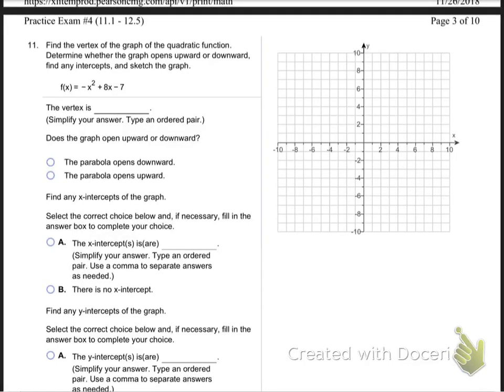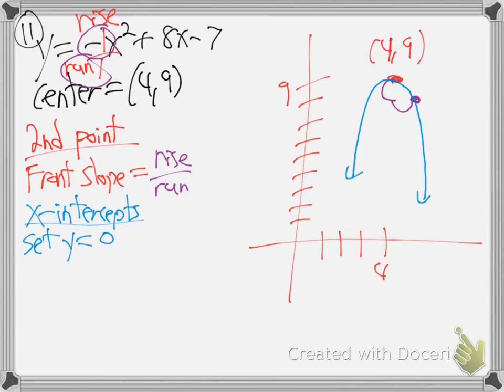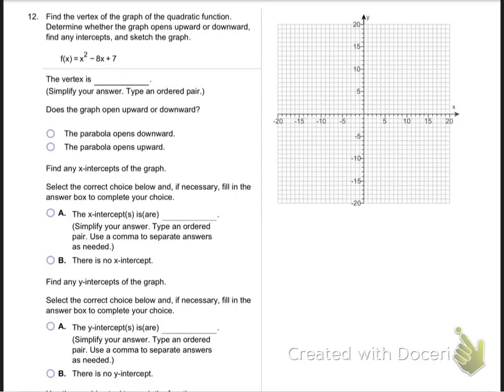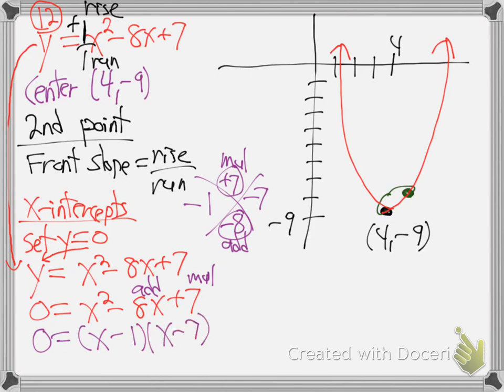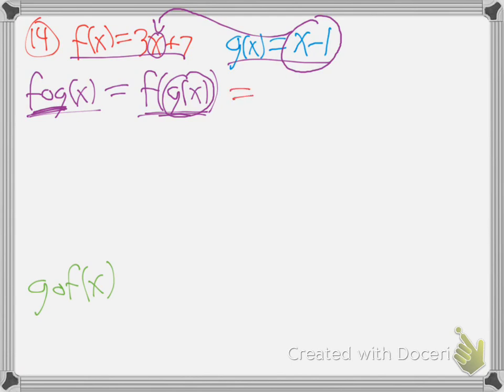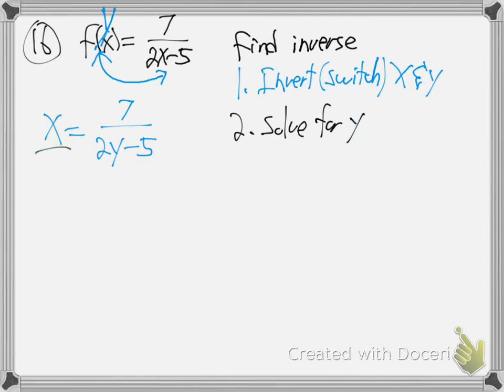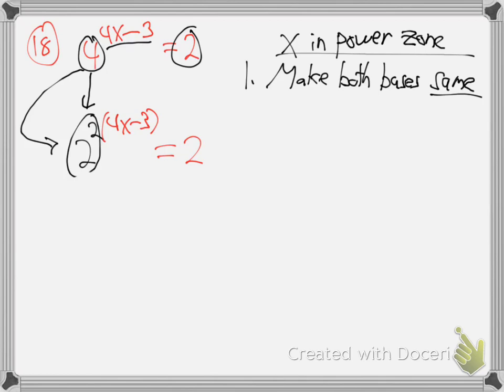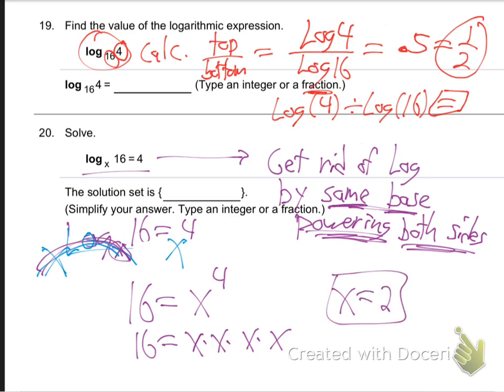m63-practice exam 4 - part 2